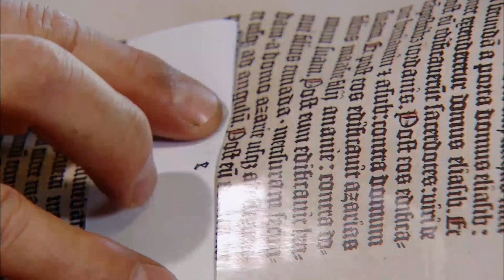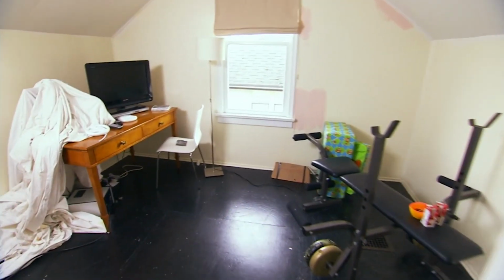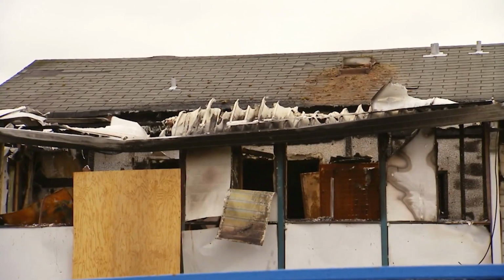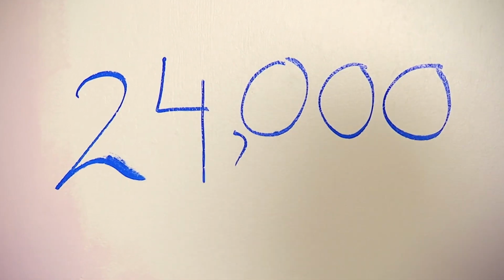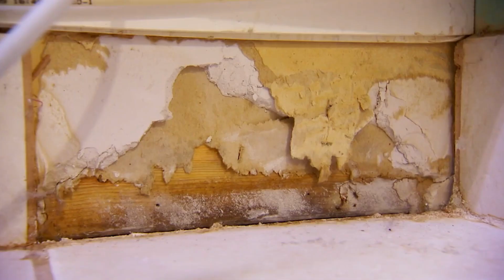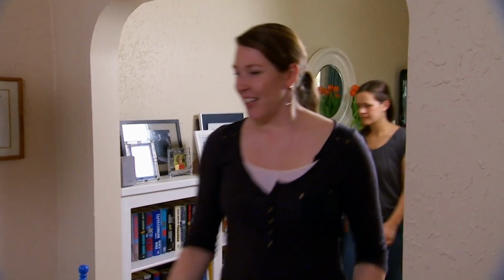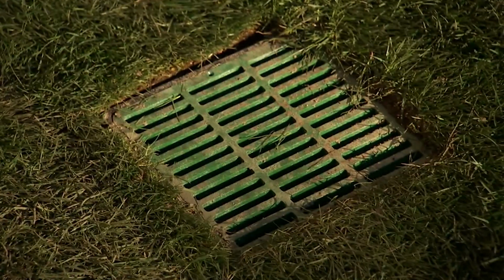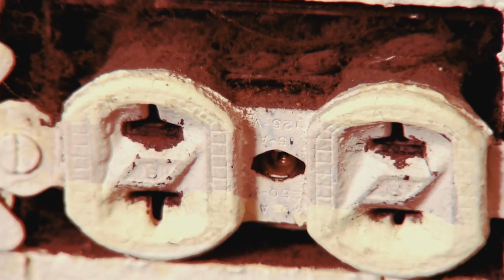It Cost $46,000 to Fix This House's Rotting Foundations! | Homewreckers S1 E10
Kirsti Hansen has been called in by Kim and Dave as they are having some electrical issues and a flooding problem. But the issues are a lot worse than Kirsti first anticipated. The basement is flooding badly, the house's foundations are rotting away and in the upstairs bedroom, an exposed light switch is literally sparking every time they turn it on.

From: Homewreckers

Content licensed from Blue Ant International to Little Dot Studios Network.